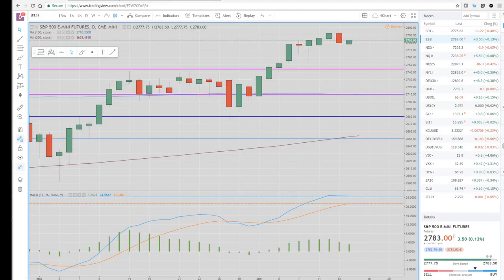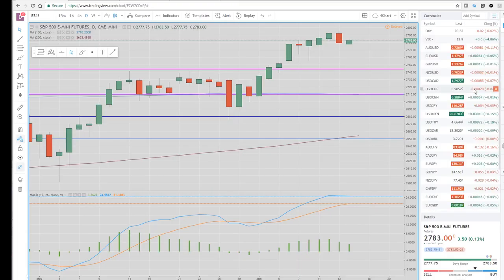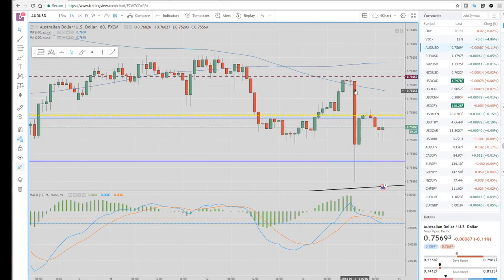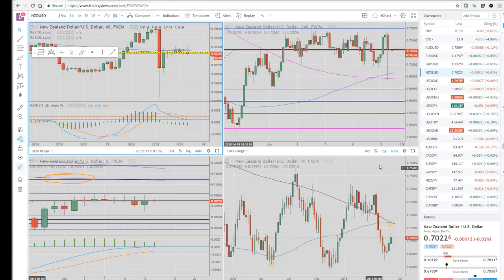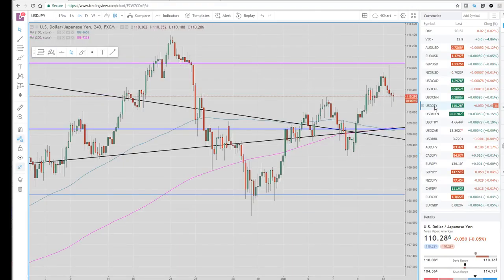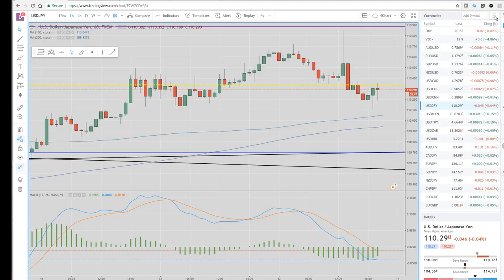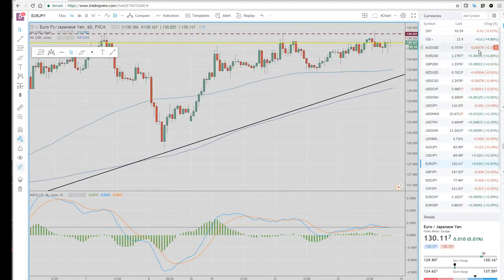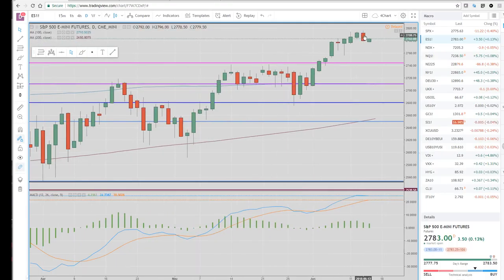14Jun18 Asia Opening Call - PrivateerFX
Our view on today's Asian Open & a Wrap on the US in the FX & Crypto markets.

FMOC up 25bps, 4 this yr

SPX ugly bar, bearish engulfing, outside reversal, watch out below

NZDUSD break trade - SetUp

ECB Options market under-priced this?

Web: PrivateerFX.com

THIS WAS
14Jun18 Asia Opening Call - PrivateerFX